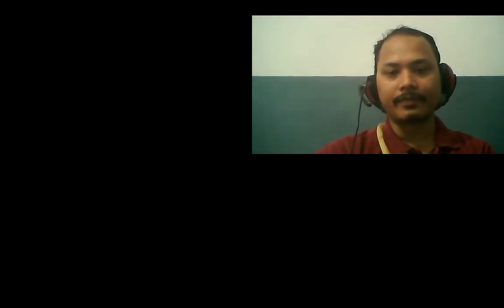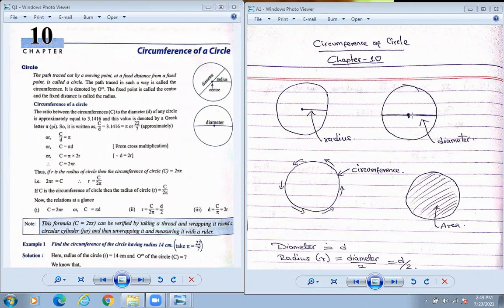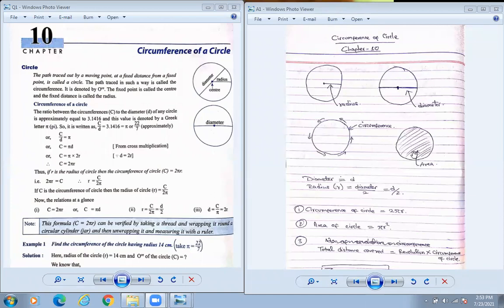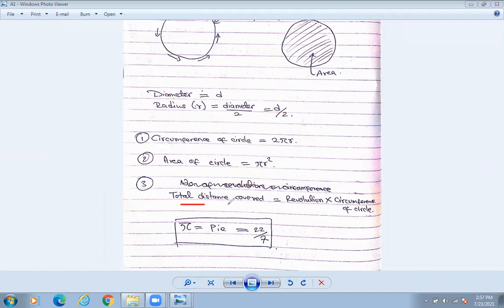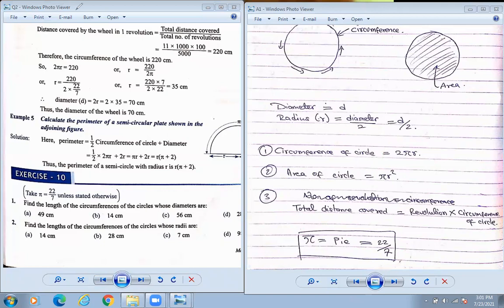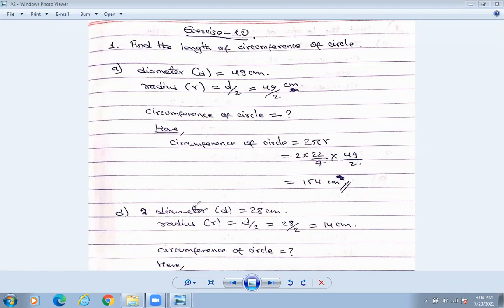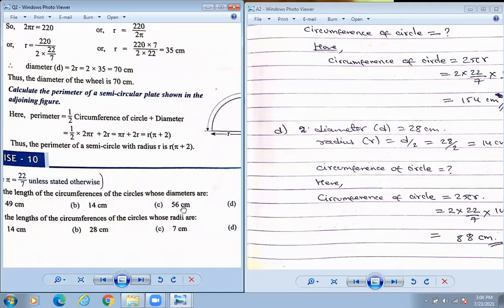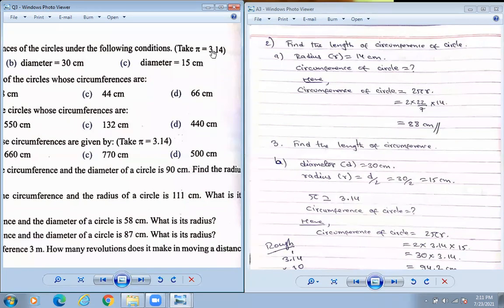GRADE 8 - MATHEMATICS